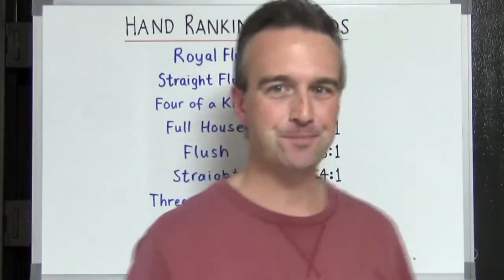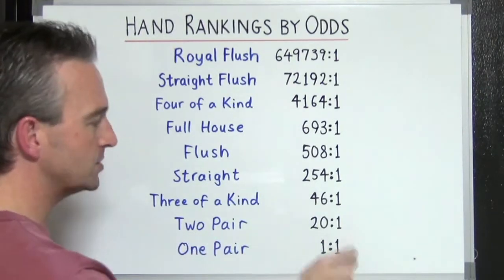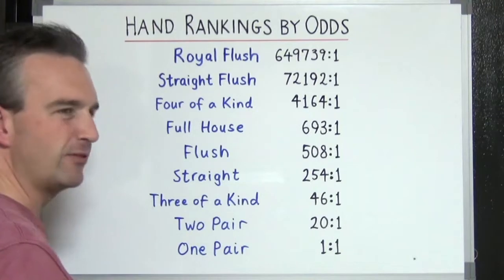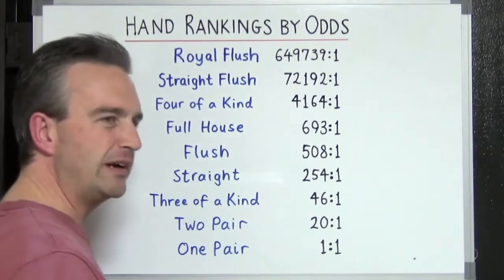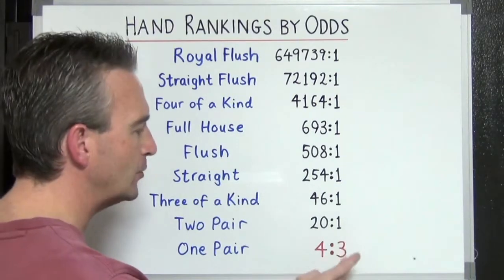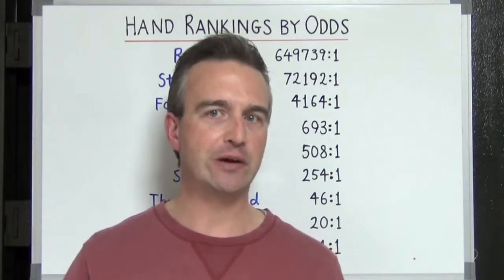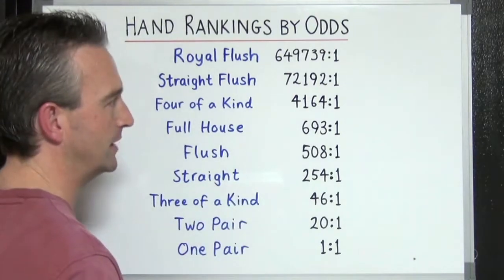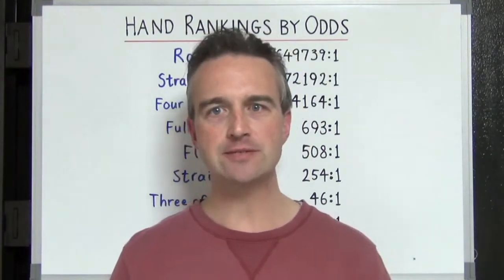5-card Poker Hand Rankings Summary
A summary of 5-card poker hand rankings by order of odds.